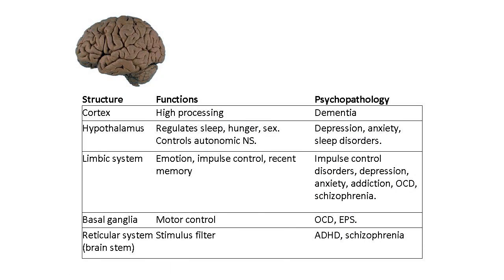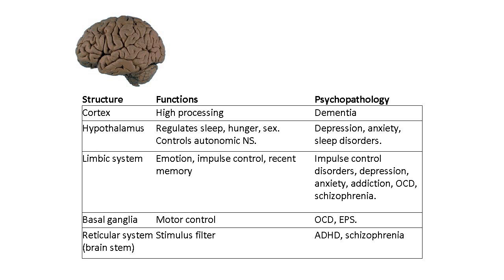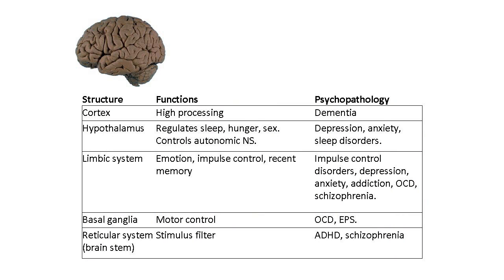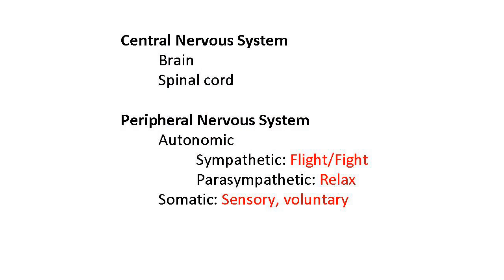PSY 87700 - Psychopharmacology - Segment 3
This course explores the neuroanatomy, neurophysiology, and biologic actions of psychopharmacological agents which are currently in use, as well as to the indications for prescribing the agents, the side effects which may occur, and the clinical considerations for the psychologist in referring the patient for medication evaluation. The course also serves as a foundation for further study for those who plan to practice psychology in the event that psychologists are granted prescription privileges.

Learning Outcomes:
Evaluate course concepts critically and competently through interaction with Learners and
Integrate course concepts through the use of the Taylor Study Method
Analyze the psychopharmacological interventions currently used for the anxiety disorders
Evaluate the process of diagnosing schizophrenia and its subtypes
Compare and contrast the various impulse control disorders and the current thought as regards pharmacological treatment of those disorders
Assess personality disorders and discuss the rationale for using psychopharmacological intervention in those disorders
Analyze the biological basis of psychopharmacology, including neurotransmitters
Demonstrate ethical behavior in regard to emerging relevant technologies applicable to psychology

For more information on the School of of Behavioral Sciences at California Southern University, please visit